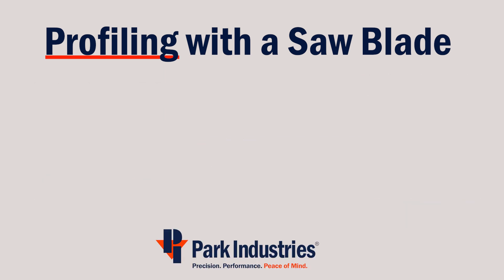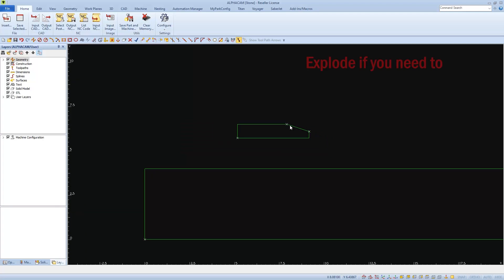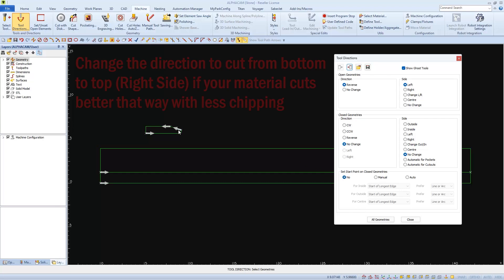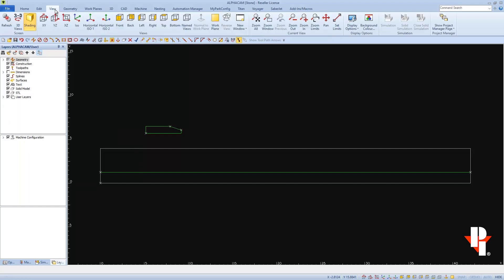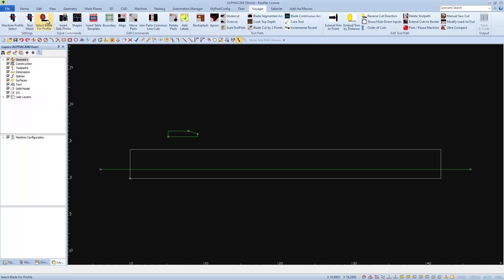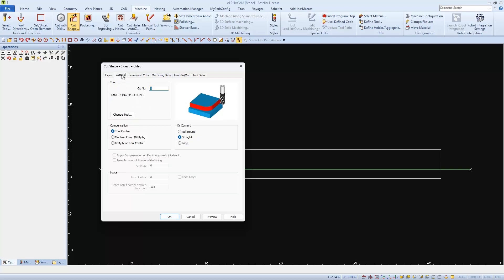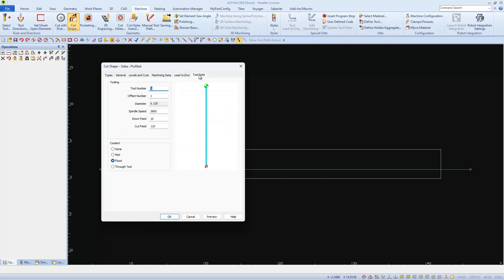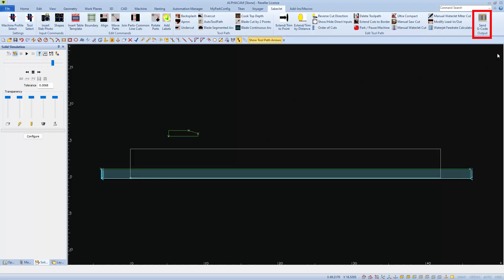Basic Profiling with a CNC Saw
In this video we program a simple threshold shaped part in  AlphaCam to be cut with the saw blade of a cnc saw. It is a very basic step by step tutorial to guide you from start to finish.

Chapters:
0:00 Introduction
0:22 The Geometries and Preparing them
4:23 Selecting the Sawblade
5:34 Setting Cutting information
7:05 Applying the Cut
7:39 Run in Simulation and Send Code